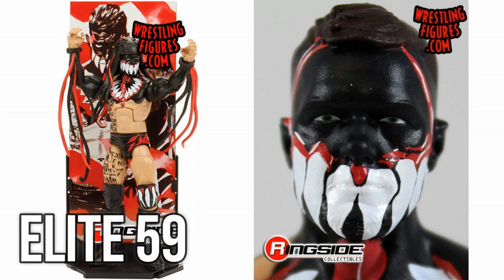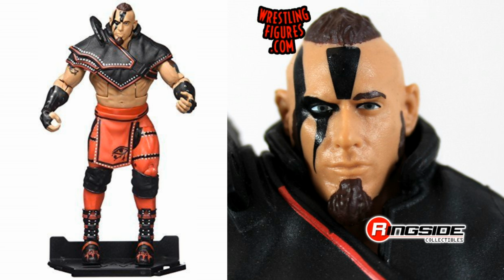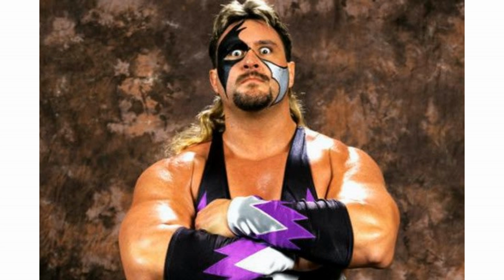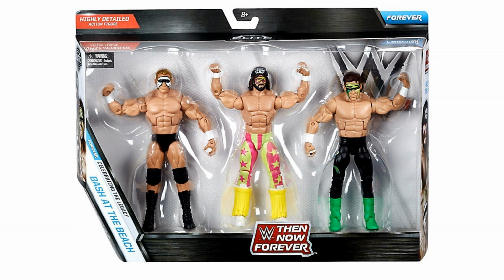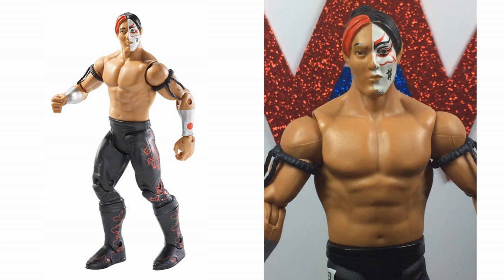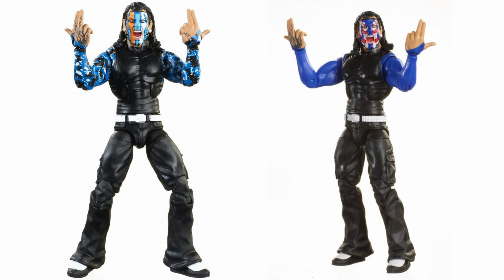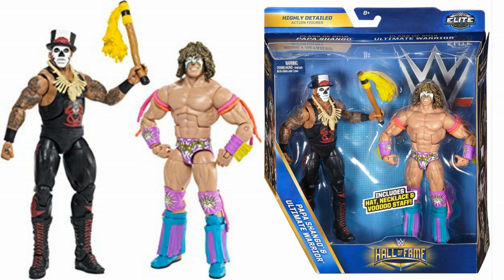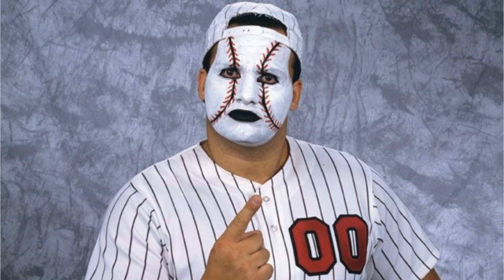BEST FACEPAINTED WWE Action Figures From Mattel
1. Best WWE action figures
2. Facepainted WWE action figures
3. Mattel action figures
4. Wrestling action figures
5. Best WWE Mattel action figures